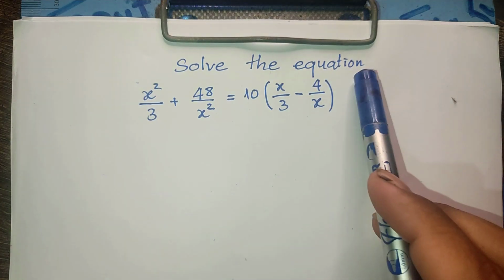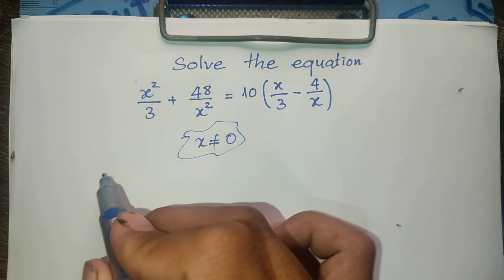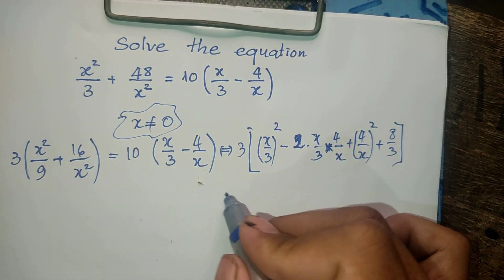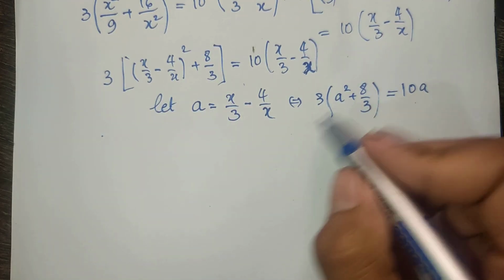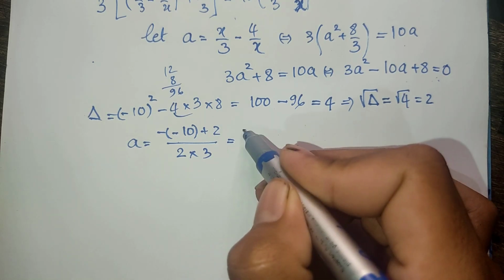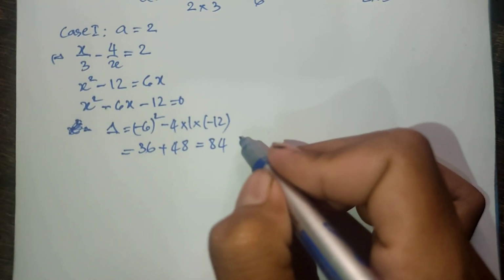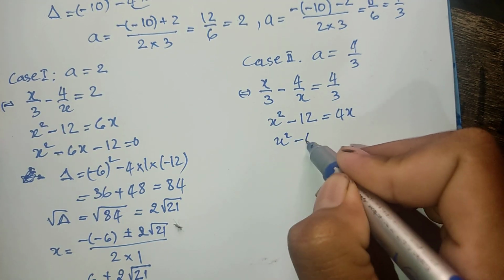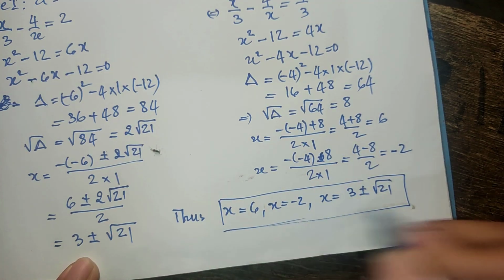Math Olympiad Problem | Nice Algebra Math Simplification | Math Olympiad Training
In this Math Olympiad problem video, we'll tackle a nice quartic equation to help with your Math Olympiad training. Get ready to challenge your math skills!